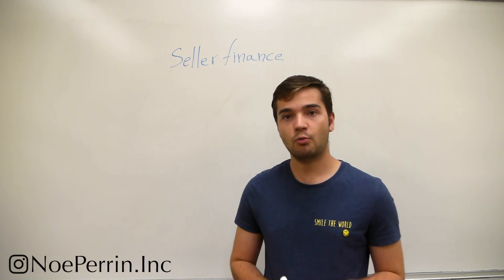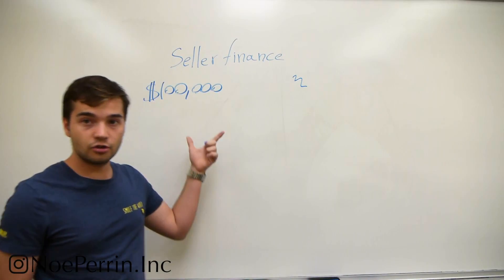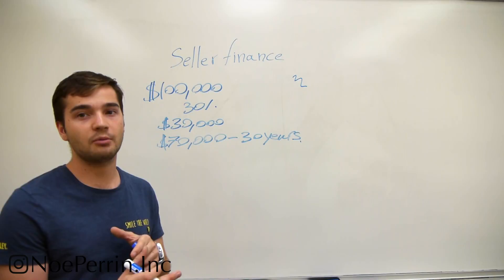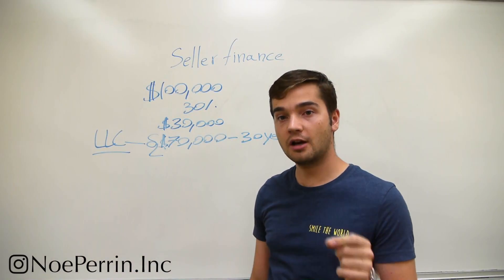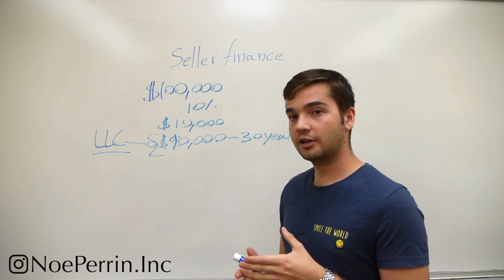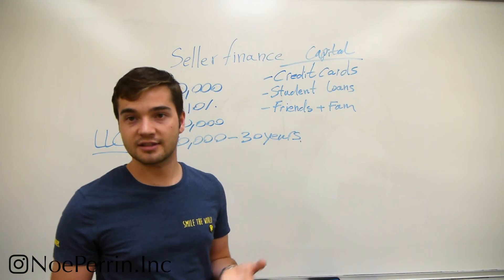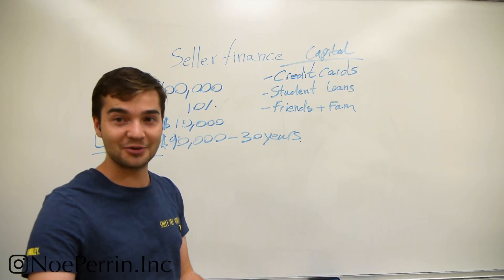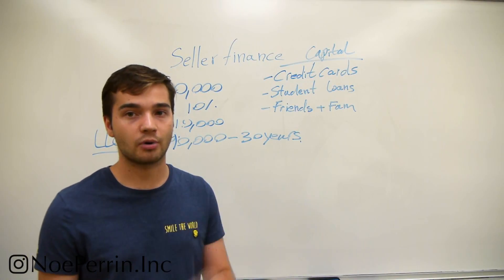Creative Real Estate Strategies - PT 1 - Seller Finance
Seller financing is a way for you to be able to borrow money in real estate from the seller and have the owner carry back financing so that you can buy a property with no, low or little money down.

By getting creative and using owner financing you can use a number of real estate strategies to get the best possible deal on financing. The beautiful thing is also that you can combine the use of credit cards, student loans or other funds to put as a down payment making it a no money down deal for you.